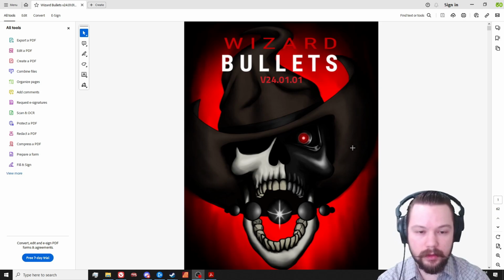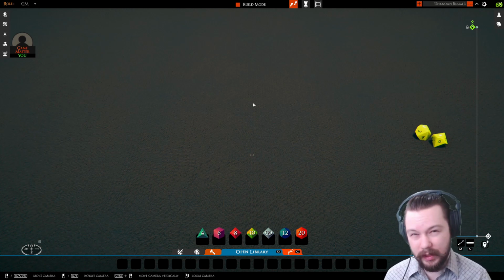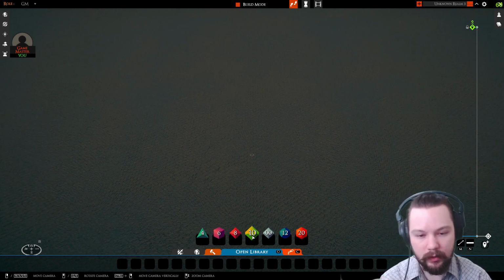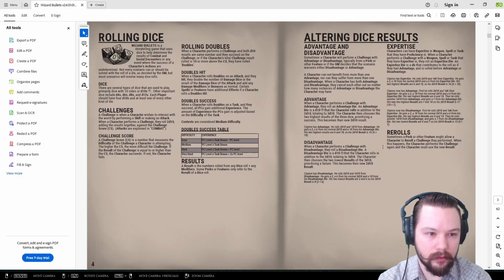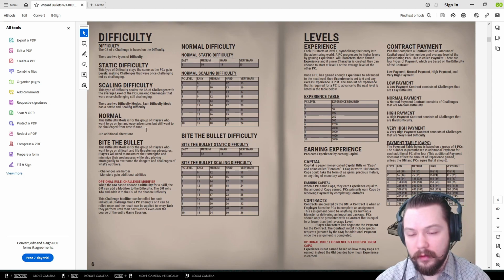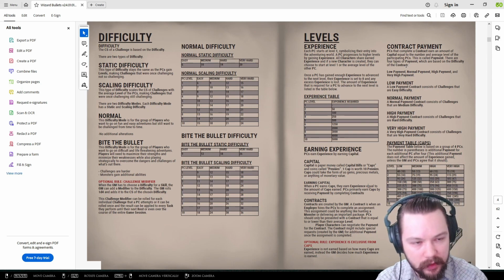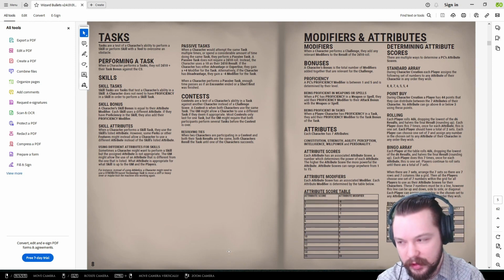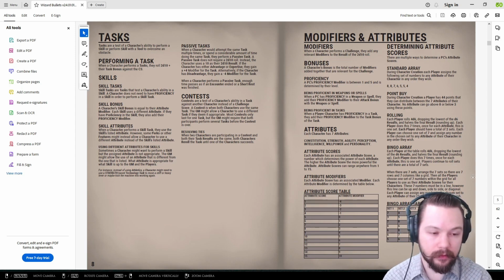NEW TTRPG! Wizard Bullets Beta: Rules Walkthrough pt. 1 Dice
Henry, the sole game developer, takes us through the initial steps of the game's rules. The game promises hours of adventure, creativity, and great storytelling.